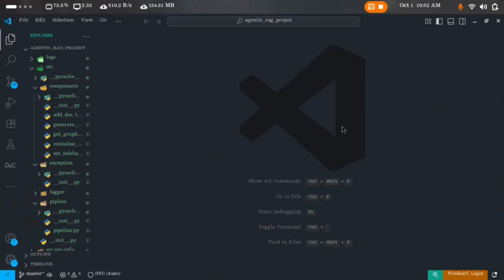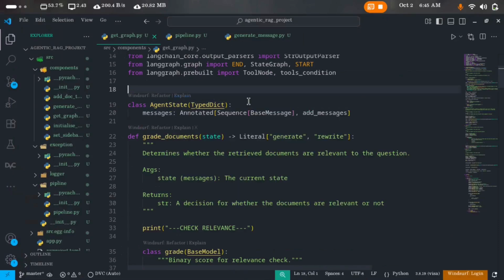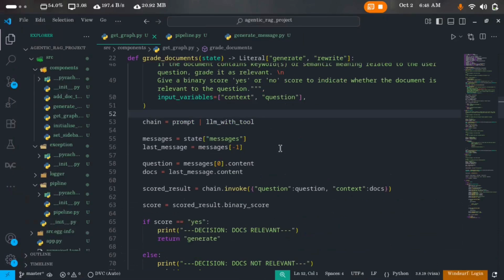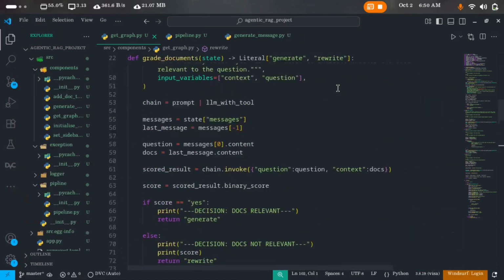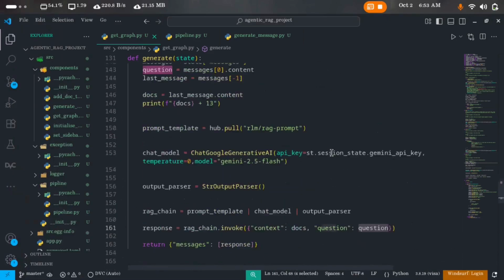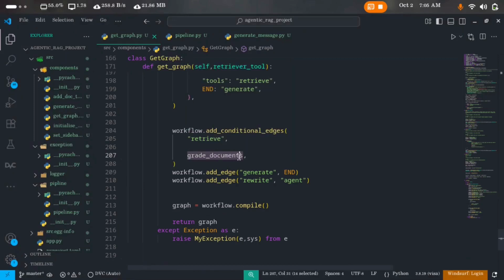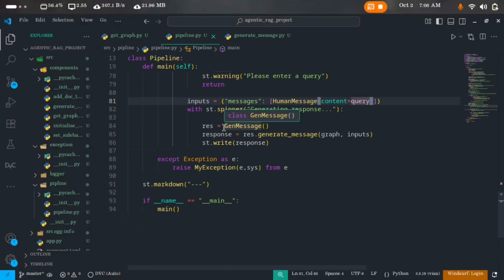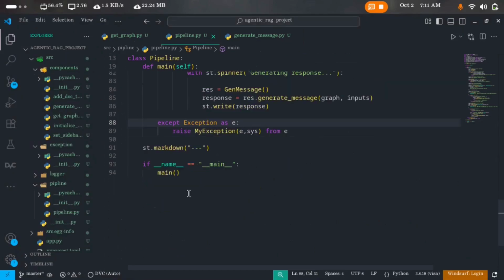Agentic RAG Project | Day 5 | Back-End Part 2